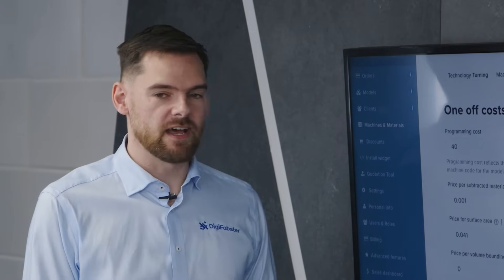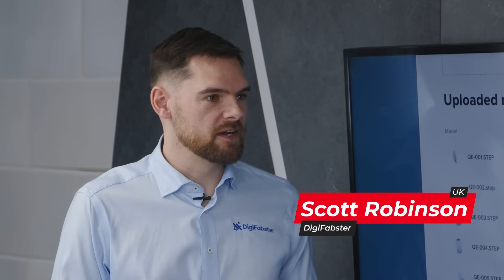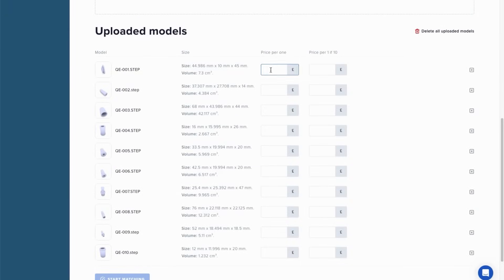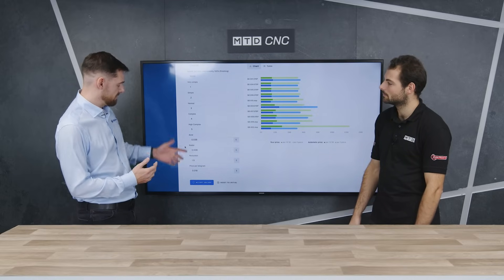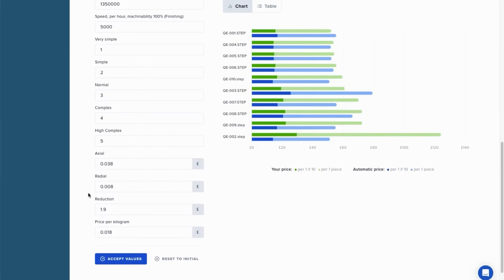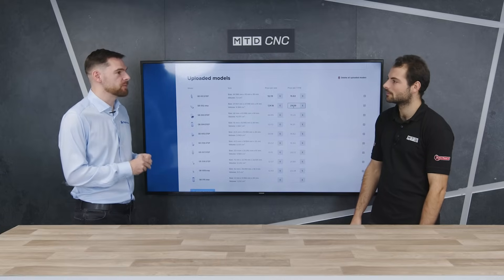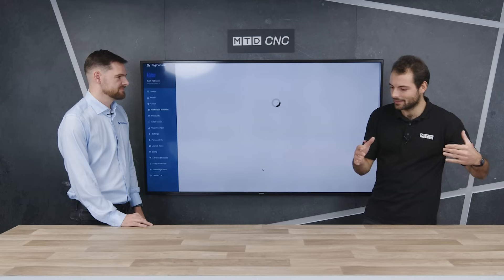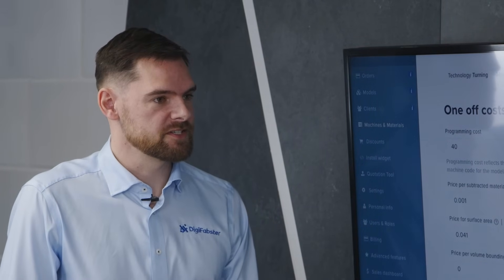Master CNC and 3D Printing Price Matching with DigiFabster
Are fluctuating quotes in manufacturing causing you headaches? Uncover the secret to consistent, accurate pricing with DigiFabster's Price Matching Tool. Join Rowan Easter-Robinson and Scott Robinson in our latest MTD Technical Corner, as they delve into this innovative software tailored for precision engineers and CNC machinists. Discover how DigiFabster simplifies the quoting process, ensuring your pricing aligns with industry standards. Tune into MTDCNC for insights into making your quoting more reliable and less time-consuming.

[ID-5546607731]